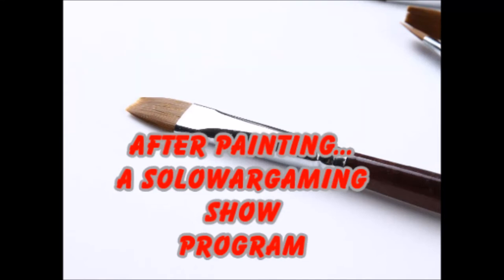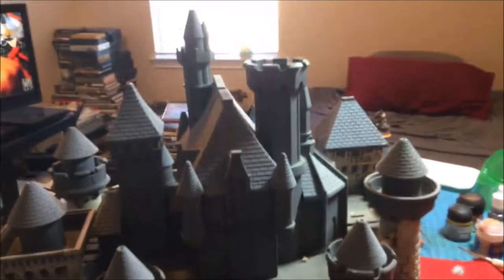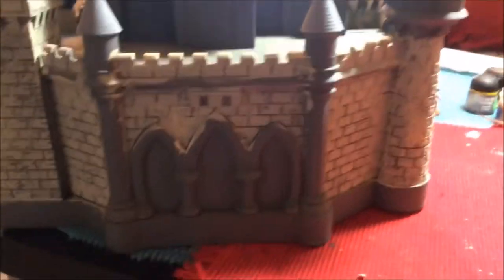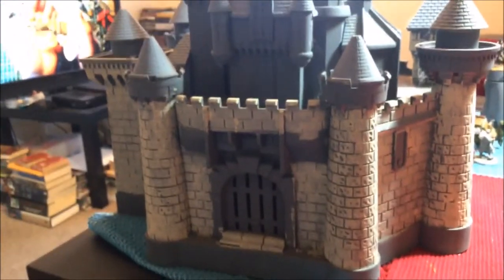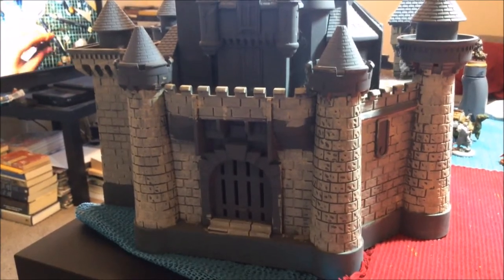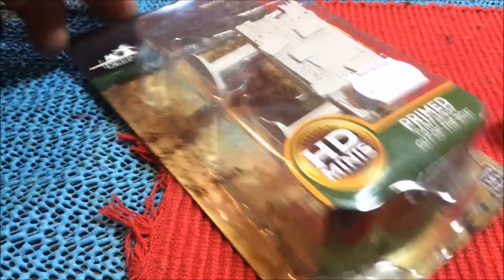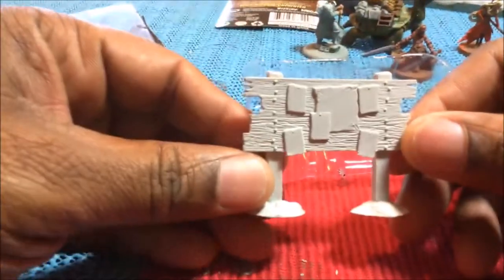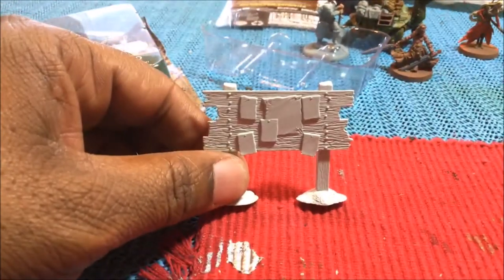After Painting Episode No 13 Rescuing a Medieval Castle!